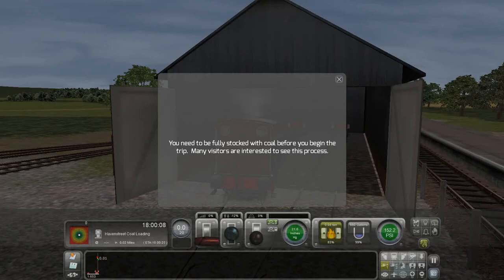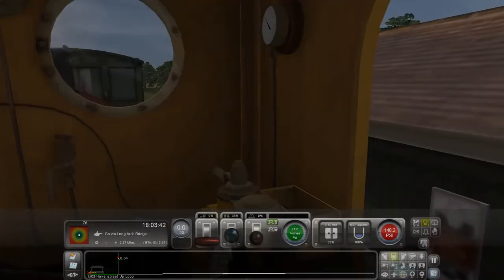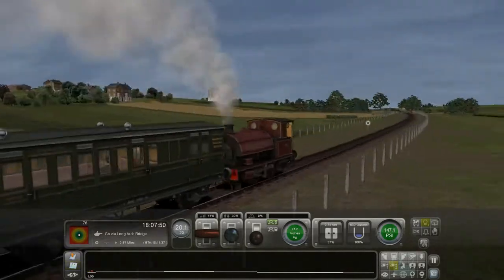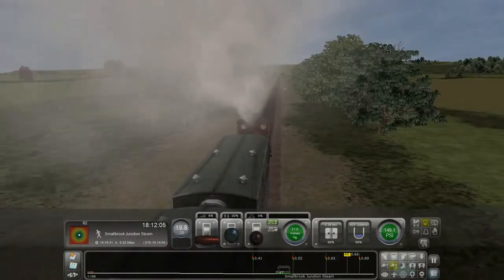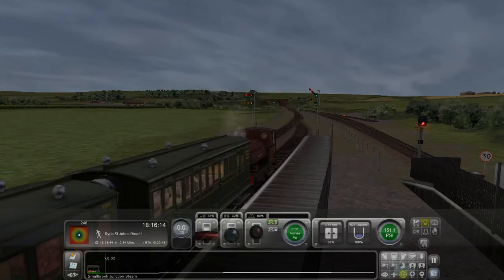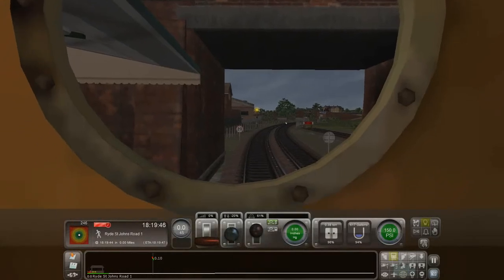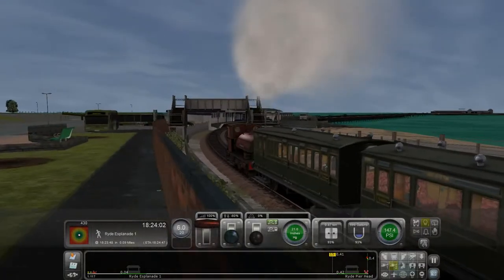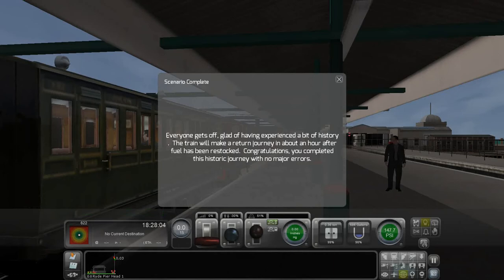driving a steam loco motive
very nice drive